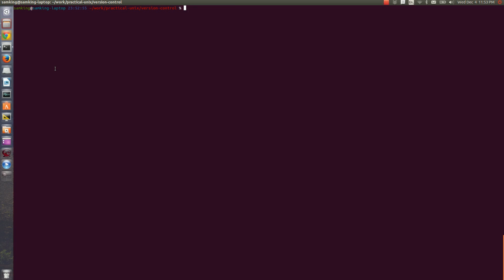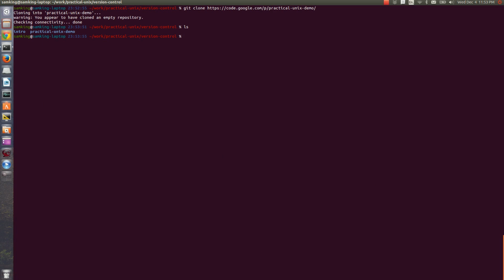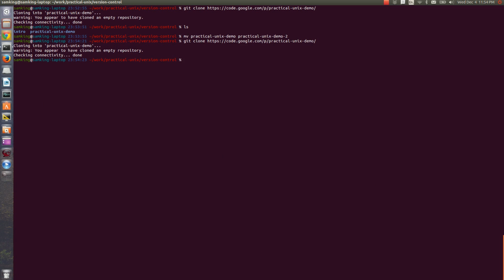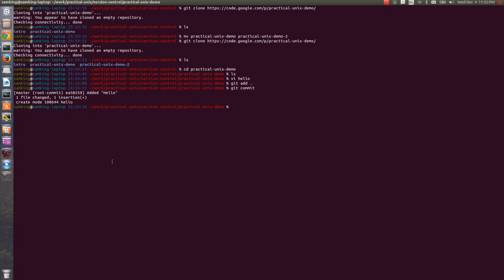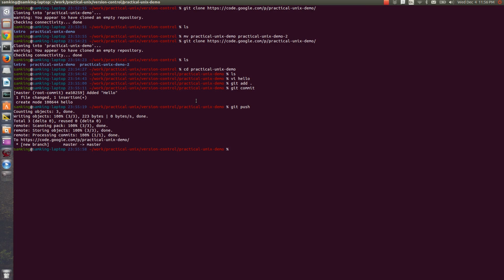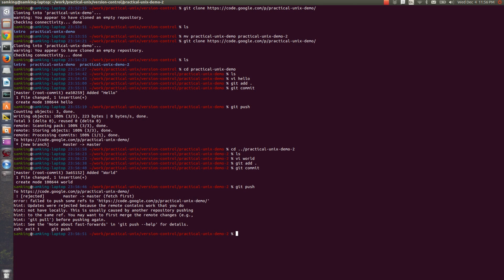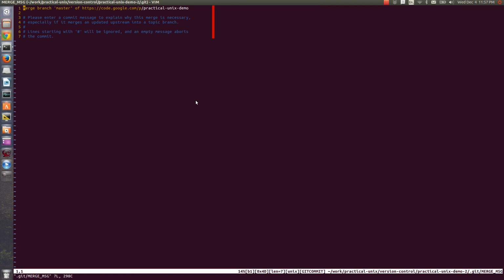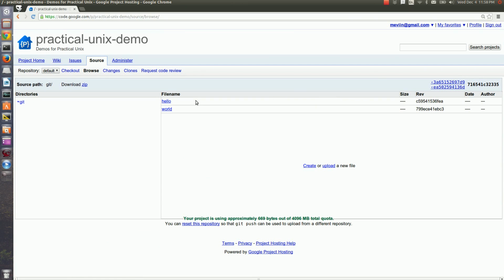Practical Unix: Git Online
Watch fullscreen at 1080p or 720p to see what I'm typing.

0:00 git clone
1:45 git push
2:35 You need to pull before you push
2:56 git pull